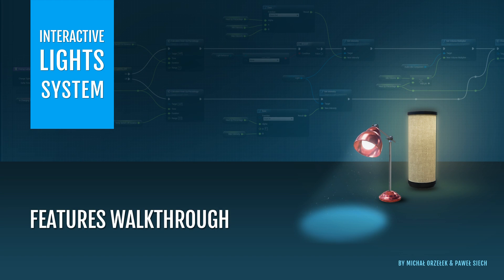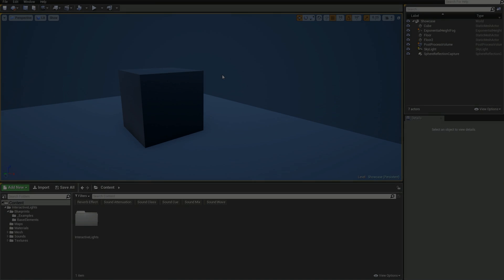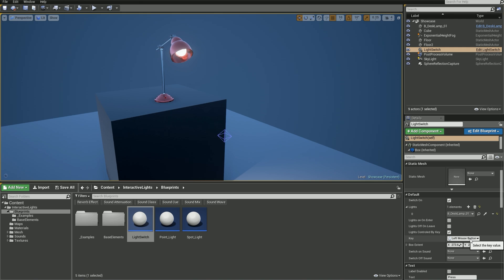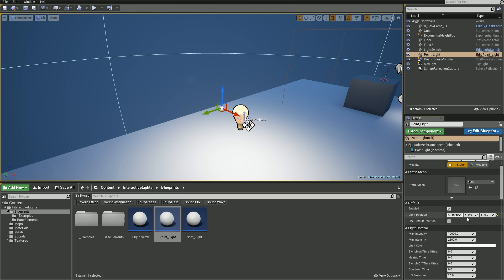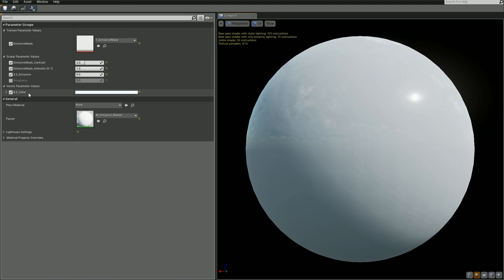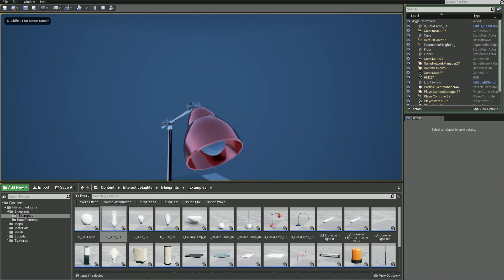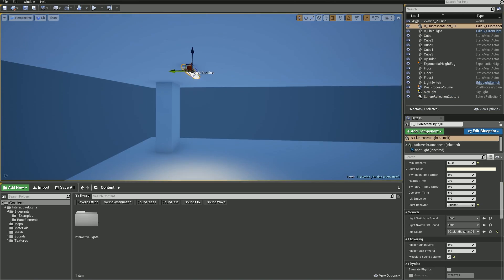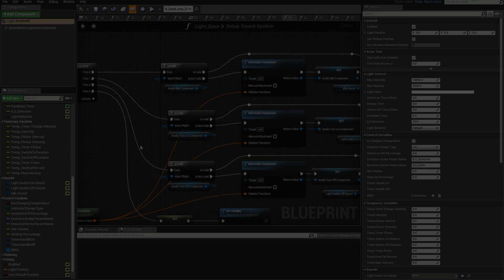Interactive Lights System For UE4 - Feature Walkthrough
The Interactive Lights System for Unreal Engine 4 is a set of Advanced Blueprints which allow you to better control lights and add an interaction to your games or projects.